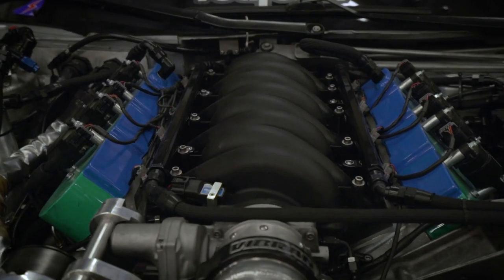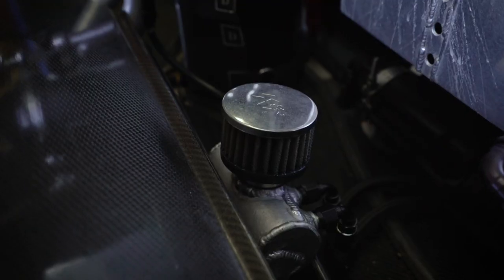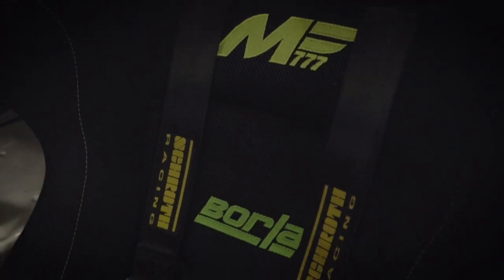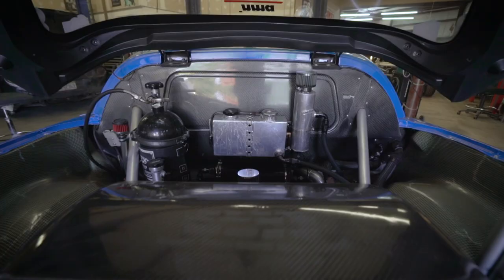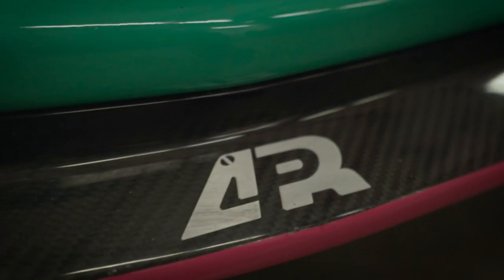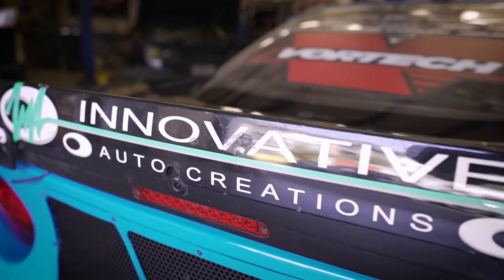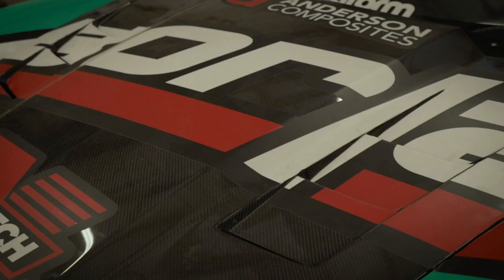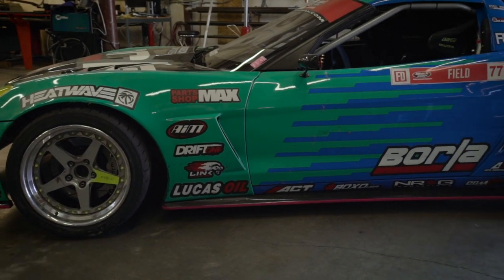Matt Field Vehicle Spotlight